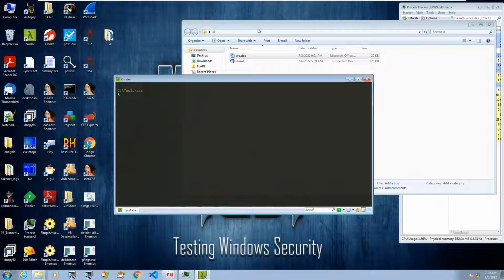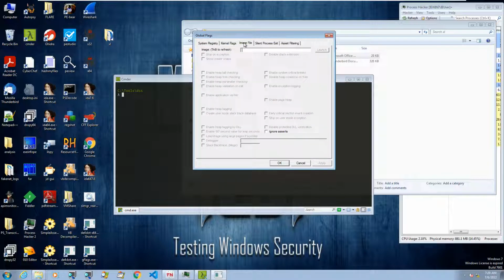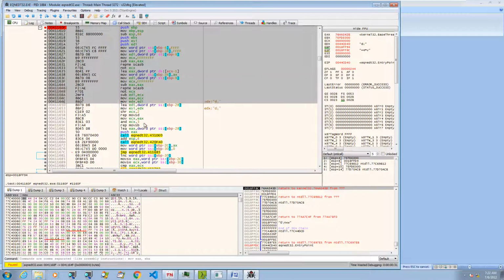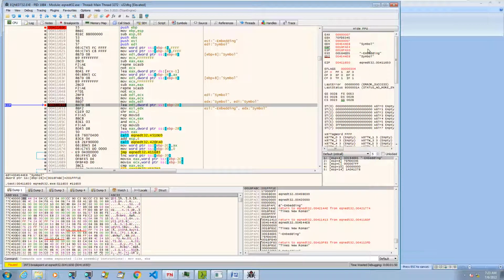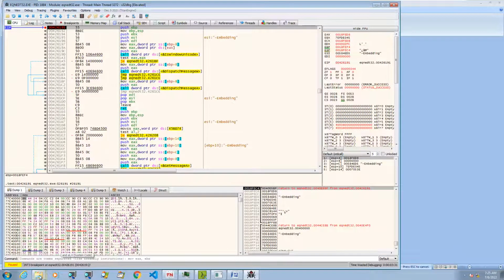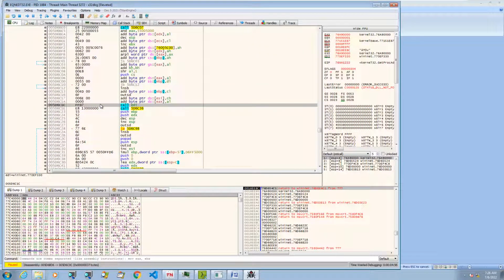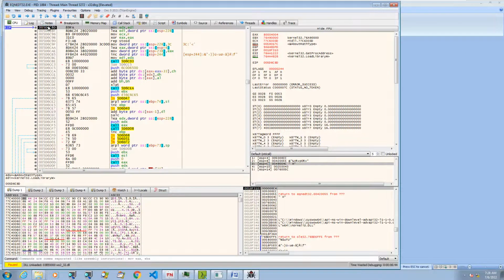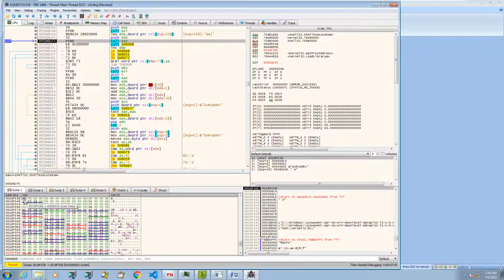Xloader New Infection Technique (Part 3) CVE-2017-11882 Equation Editor EQNEDT32.exe RTF Debugging